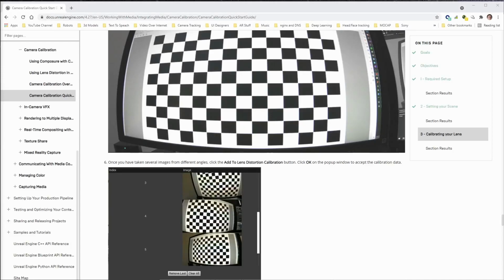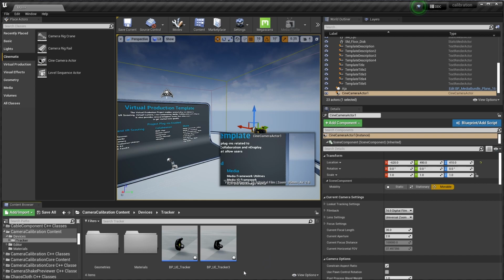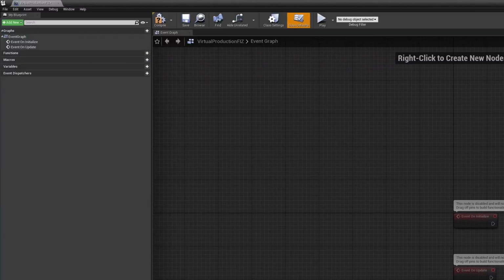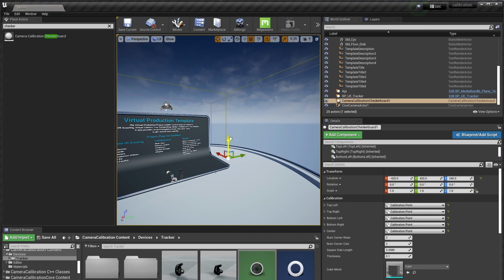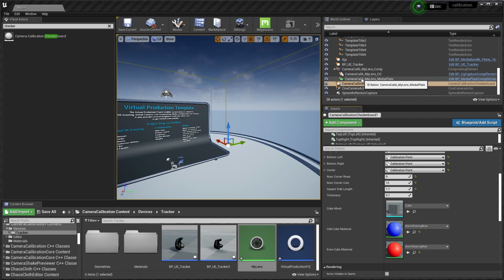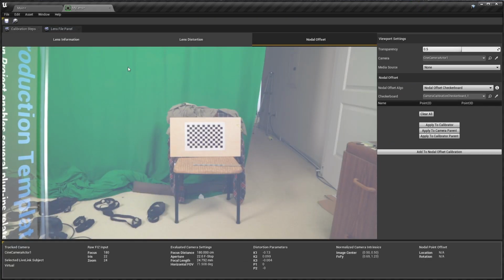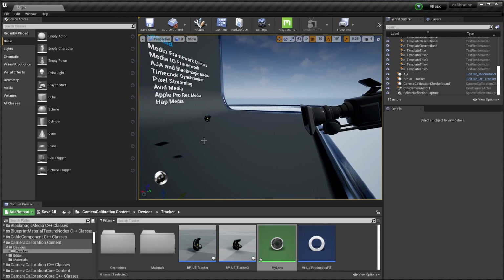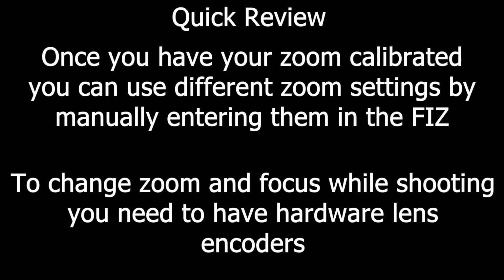Unreal 4.27 built in lens calibrator tutorial, great results with less work!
Get your lens distortion, find the entrance pupil and the tracker offset all in a tool built into UE 4.27!  You need 2 Vive trackers, no measuring guessing required to get a good solid result!  This covers some things that weren't in the unreal docs or were confusing.

You can display the calibration checkerboard on a monitor or tablet if you don't have a printer!

Only downside is sometimes the entrance pupil/offset finder will give you weird results but if you repeat the process it will eventually come out right.  "bad" results are usually off by a huge amount so they are easy to spot.

Here is the link to the glassmark/indiemark video that shows how to do this if you have a lens encoder.

Please let me know how it works for you!

00:00 Intro to Unreal 4.27 Lens Calibrator
00:46 Create Calibrator Project
01:45 What's missing fom the Unreal Docs
02:00 Setup Media Bundle
03:22 Setup Scene for Calibration
03:50 Choose the right tracker!
04:40 Camera setup
06:20 Setup LiveLink camera tracker
07:30 Setup FIZ (focus, iris, zoom) blueprint
11:20 Create Lens File
11:44 More LiveLink Camera and tracker setup
12:50 Add Camera Calibration Checkerboard
14:30 Add Lens Information
15:13 Setup Lens Encoder Curves
17:02 Capture Lens Calibration Images
20:20 Calibrate Entrance Pupil and Tracker Offset
23:42 It may not work the first time
25:10 If it's not right, repeat till it is
25:33 How it looks when it works
26:34 How distortion is applied
27:14 Files we created
27:35 Calibrating a Zoom
28:50 Transfer files to other projects
29:34 Review of what we did

Check back often as I'm still building the page.   Some things may be cheaper in local stores.

The latest release of my virtual production sample project will always be available